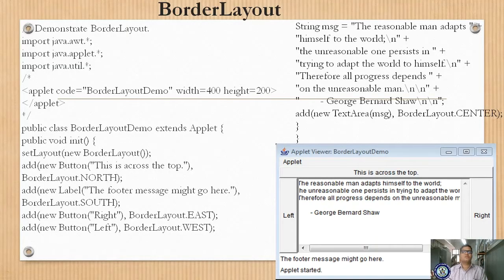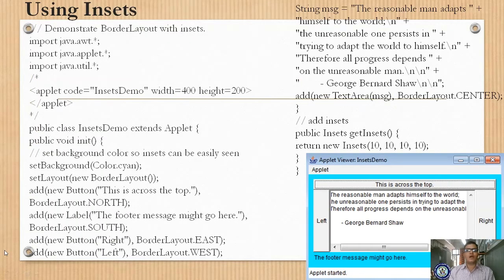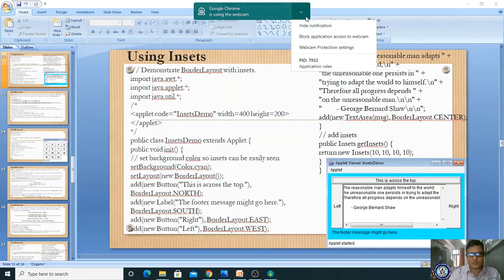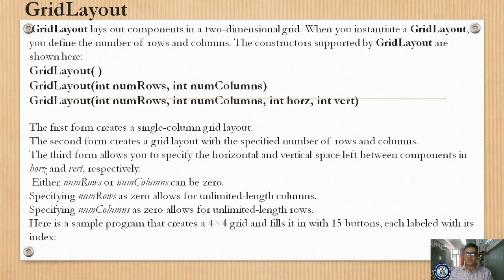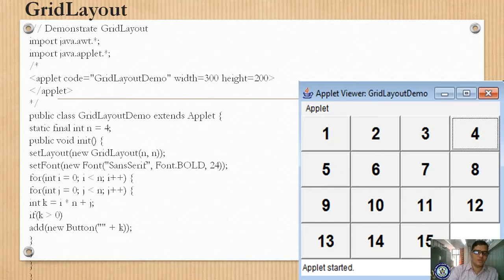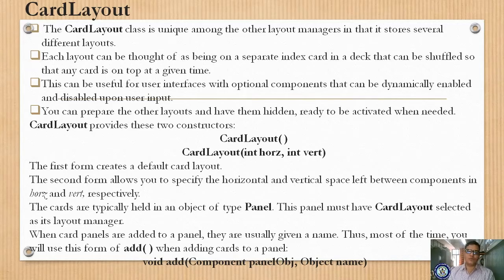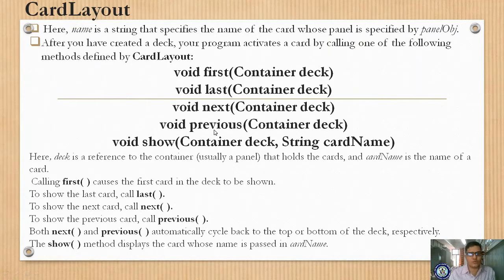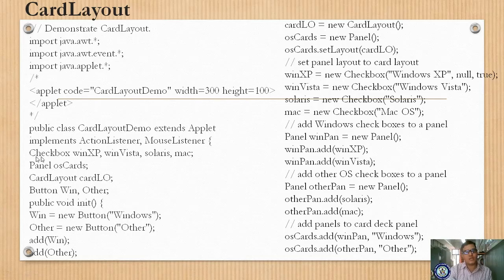J35 V SEM JAVA IIIBCA